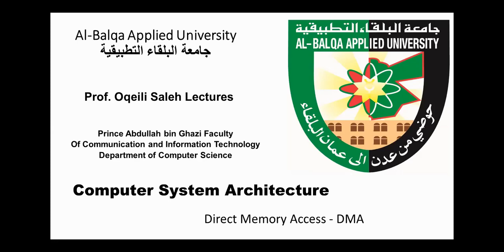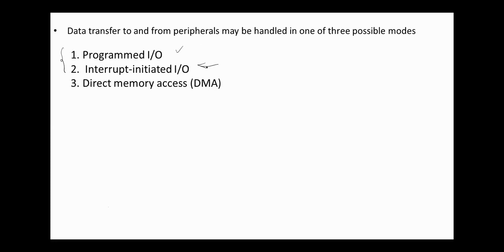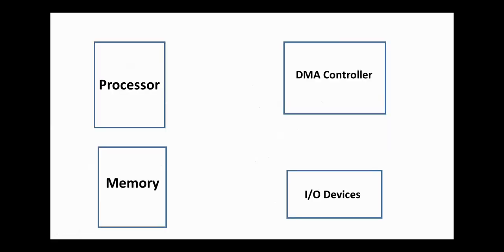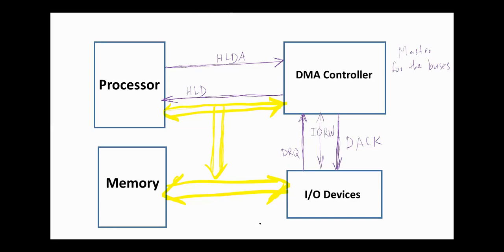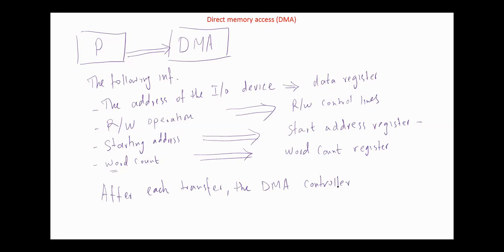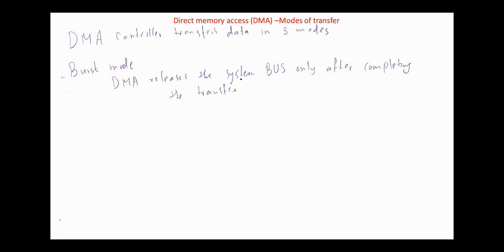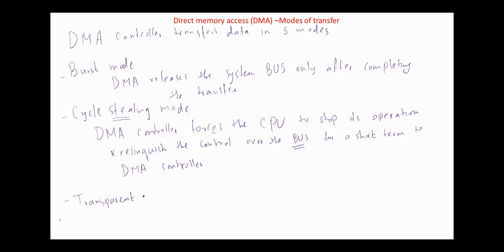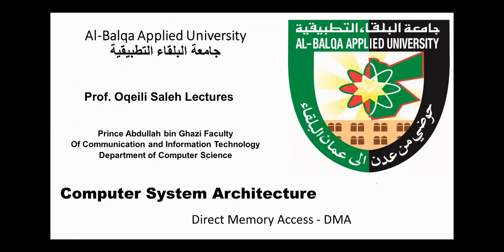Direct Memory Access (DMA)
DMA Controller
 Block diagram of DMA controller
 DMA transfer in a computer system